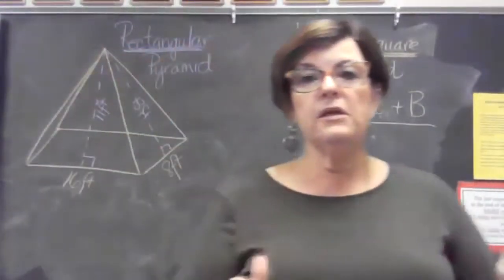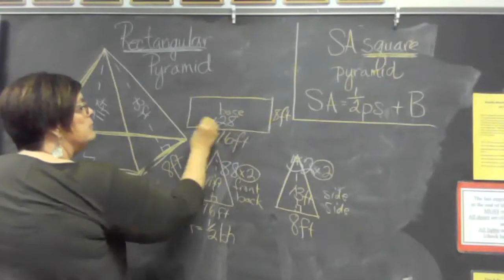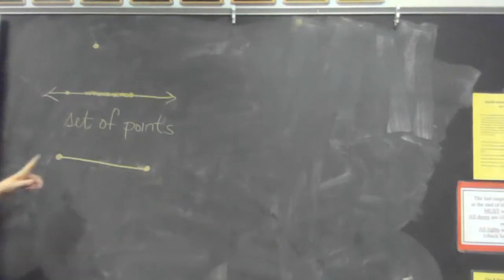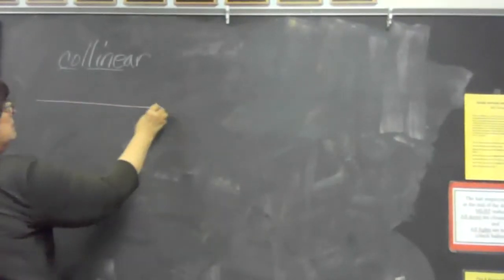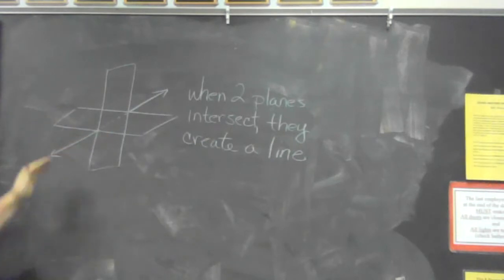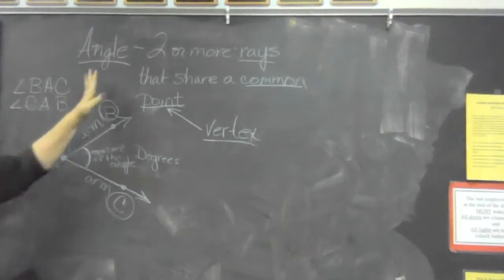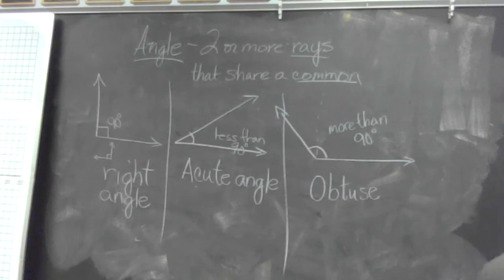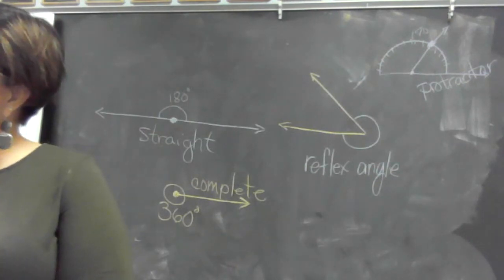GED Math 204 101420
Intro vocab - line, point, segment, ray, plane
intro to angles